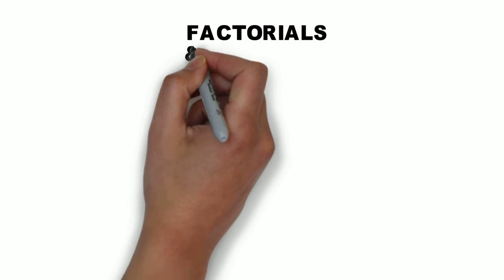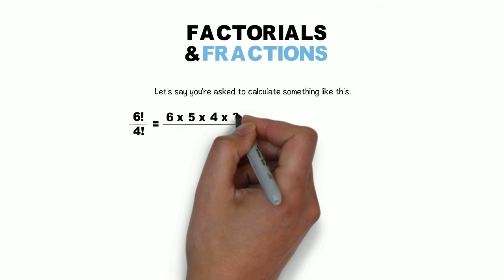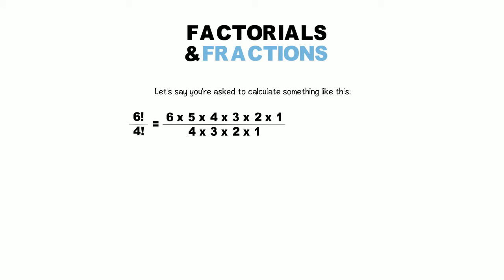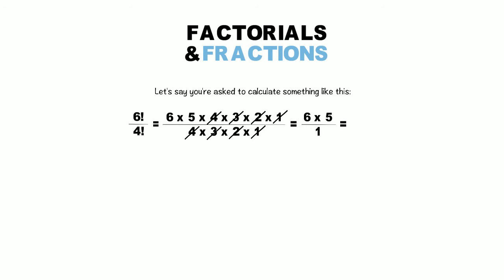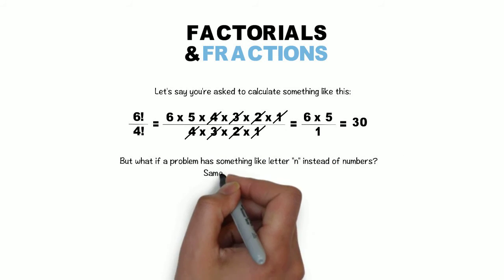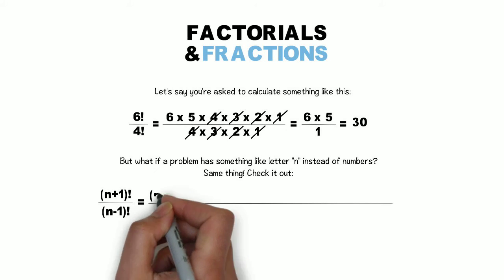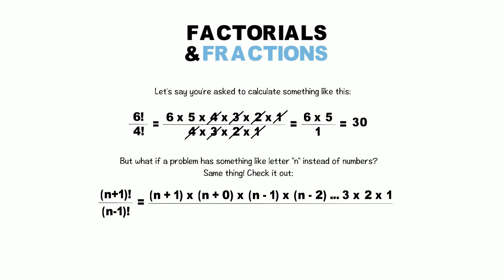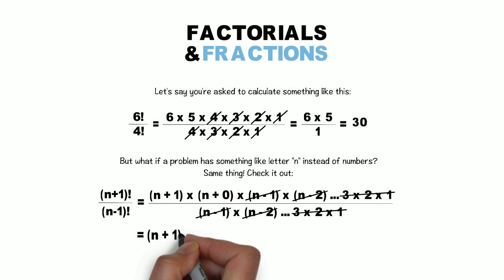Factorials and Fractions